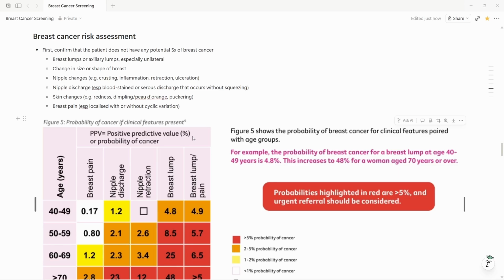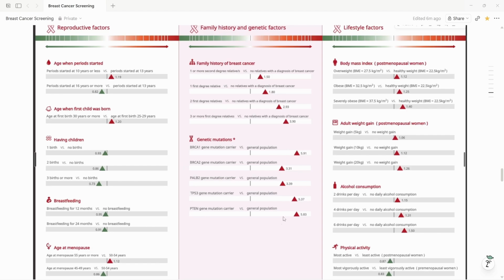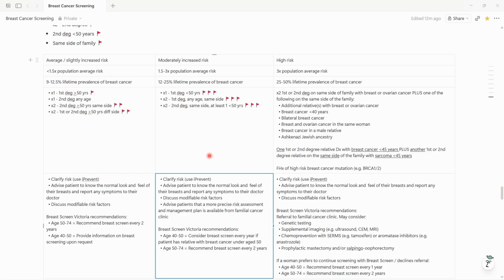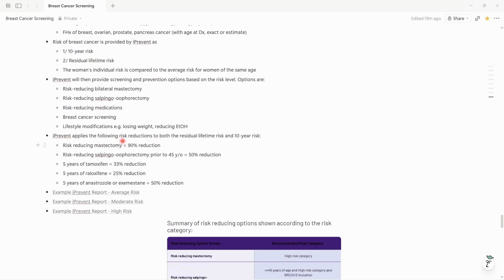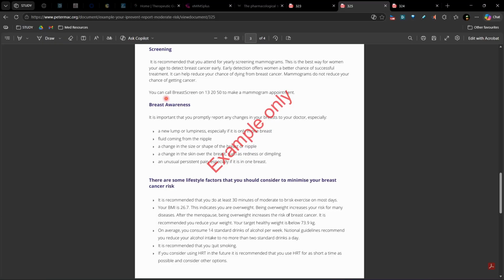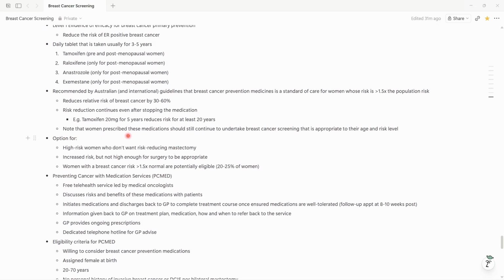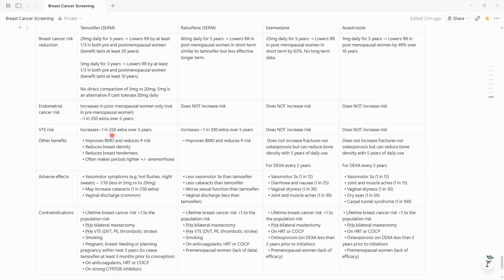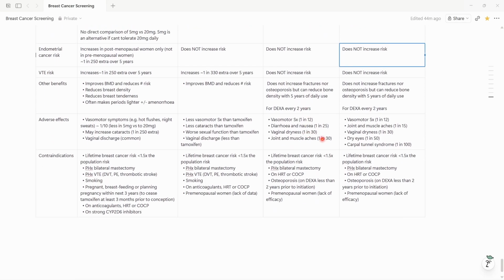Breast Cancer Risk Assessment in 40 Minutes - Risk Factors, iPrevent, Risk Reducing Medications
Hi everyone. In this video, we will be talking about breast cancer risk assessment. We will talk about breast cancer risk factors, with an emphasis on family history risk categories. We will also go through iPrevent as a tool for breast cancer risk assessment. Lastly, we will cover how we can reduce breast cancer risk through breast cancer risk reducing medications such as tamoxifen. Hope this helps.

Video Chapters:
0:00 Intro
0:23 Breast Cancer Risk Assessment
2:34 Breast Cancer Risk Factors
6:18 Breast Cancer Family History Risk
7:53 Average Risk
9:37 Moderate Risk
11:42 High Risk
15:35 iPrevent
17:50 Example iPrevent Reports
25:45 Risk Reducing Options Summary
26:50 Breast Cancer Risk Reducing Medications
29:35 PCMED service
32:07 Table of Medications

It is not a substitute for medical advice nor clinical judgment. This video is intended for health professionals. While all effort is made to ensure content is correct, mistakes may occur. Please refer to local guidelines and resources for the most up to date, best clinical practice advice and decision making.